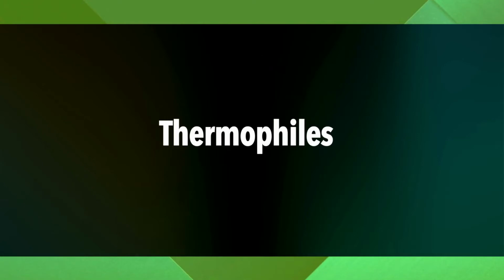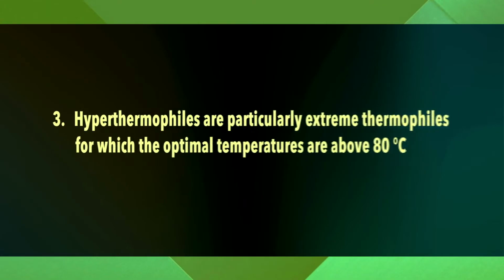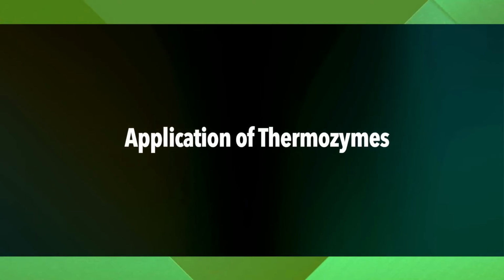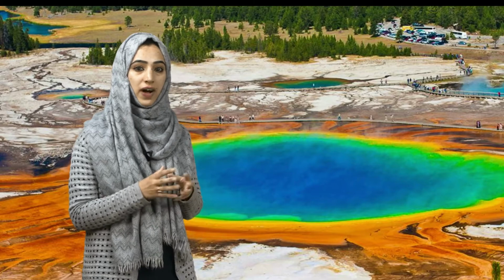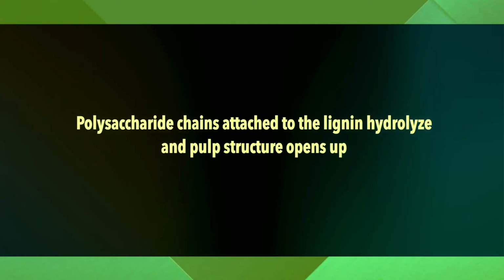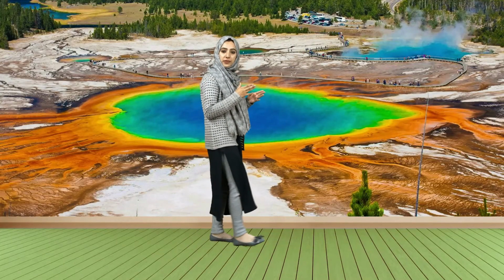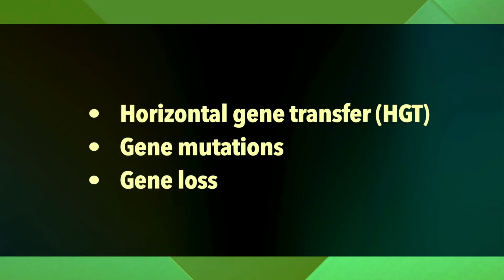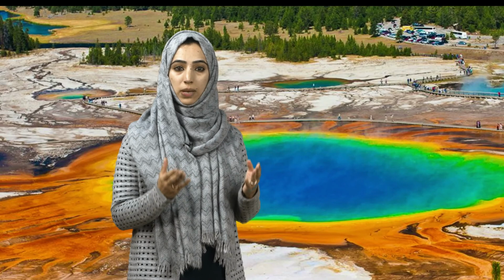08 Biocatalysts from extreme thermophilic and hyperthermophilic archaea and bacteria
Biocatalysts from extreme thermophilic